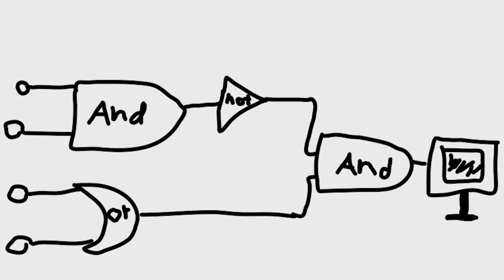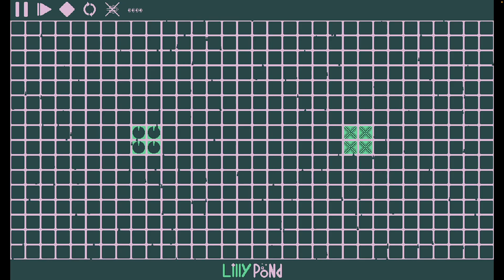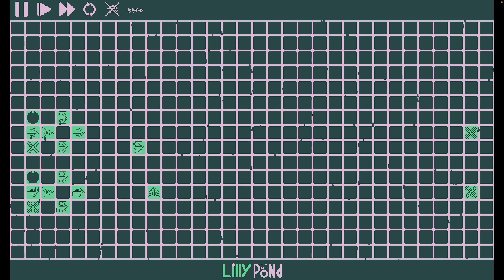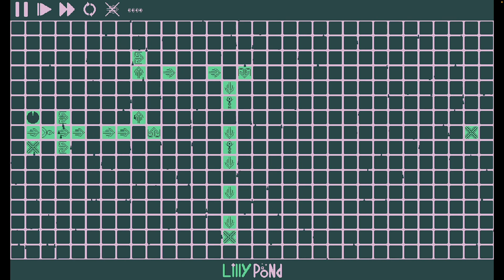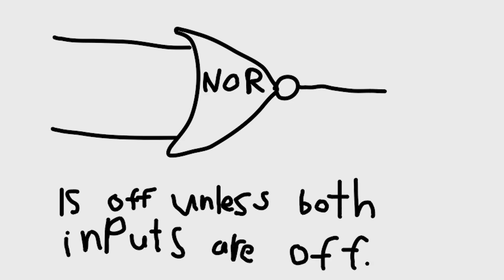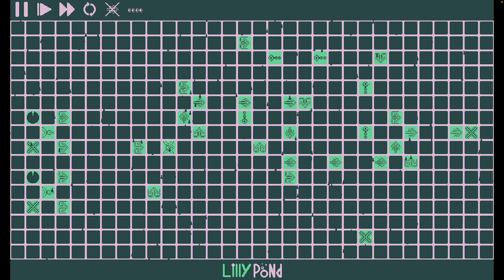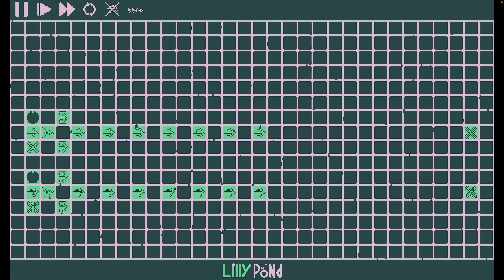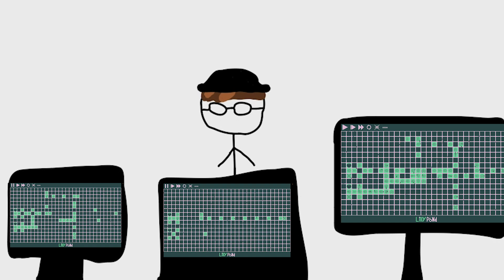Logicpond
A video exploring how to build logic gates in The Lillypond cellular automata engine.

White petals (by Keys of the moon)